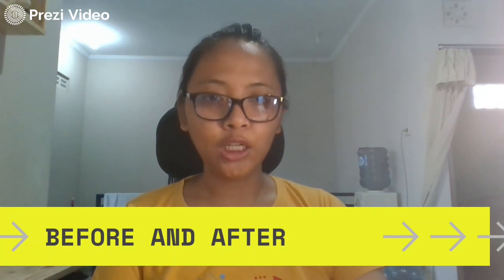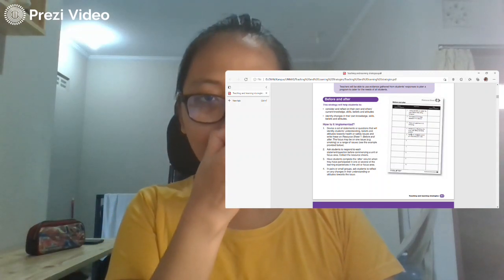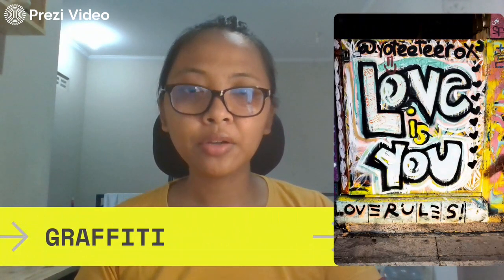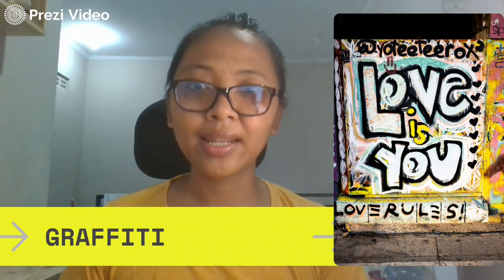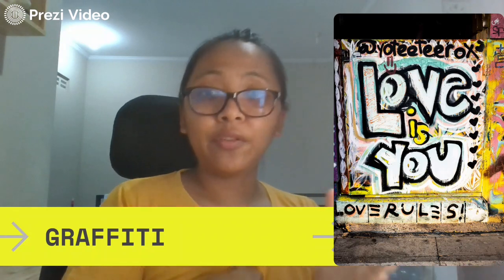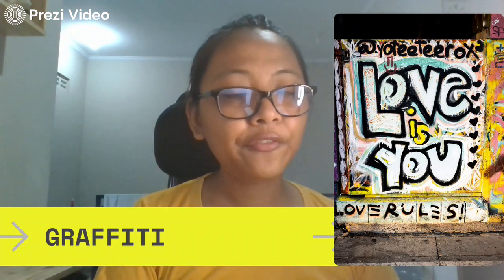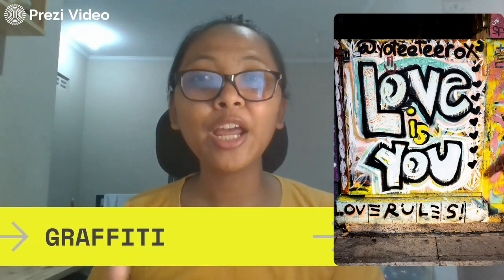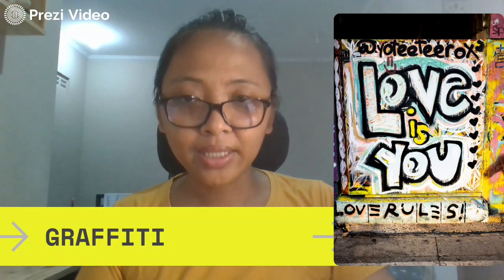Tuning in activities in Teaching and Learning Strategies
This video talks about several teaching activities that you can use in your own class.